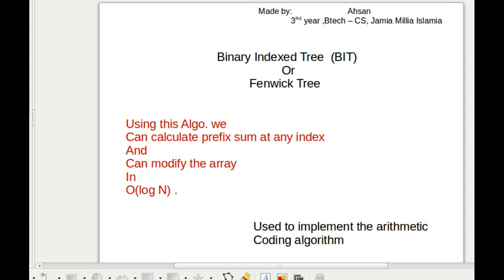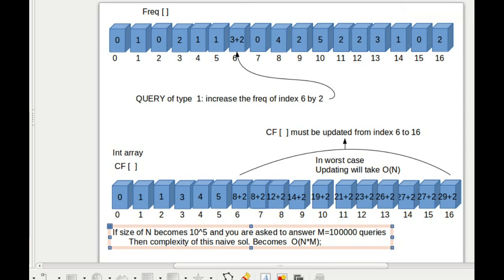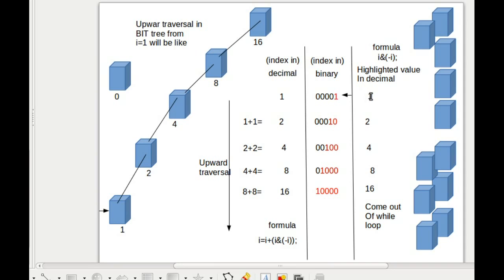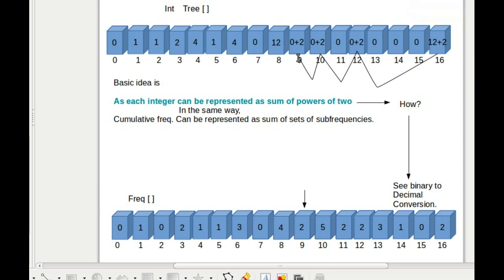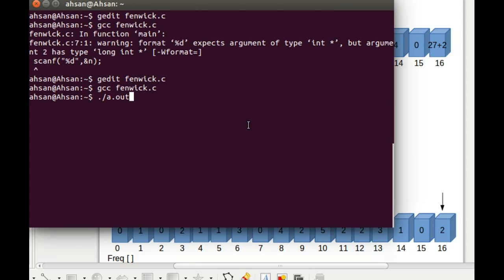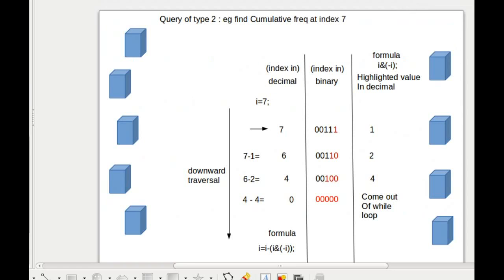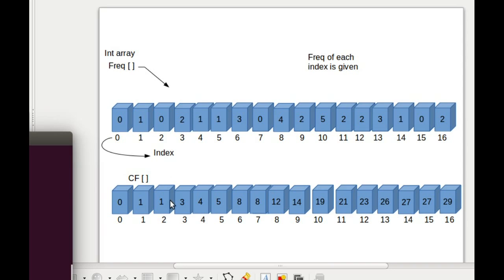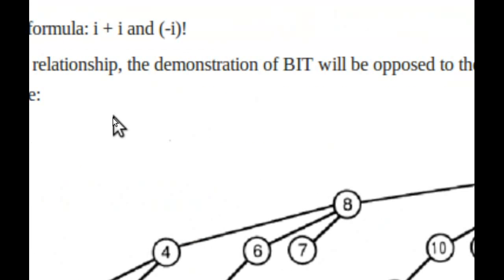Fenwick tree/Binary Indexed tree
Coding books recommendations:

For Algorithms and Data Structures Interview Prep:
1. Cracking the Coding Interview: 189 Programming Questions and Solutions
2. Data Structures and Algorithms in Java (2nd Edition)
3. Data Structures and Algorithms in Java (by Goodrich)
4. Elements of Programming Interviews in Python: The Insiders' Guide
5. Data Structures and Algorithms in Python
6. Data Structures and Algorithms in C++

1. Introduction to Algorithms, 3rd Edition (Cormen)
2. Classic Data Structures (Samanta)

For System Design Interview Prep:
1. System Design Interview – An insider's guide, Second Edition: Step by Step Guide, Tips and 15 System Design Interview Questions with Detailed Solutions

For JAVA programming:
1. Java: The Complete Reference, Eleventh Edition

For Beginners in Computer Science:
1. Computer Science Distilled: Learn the Art of Solving Computational Problems